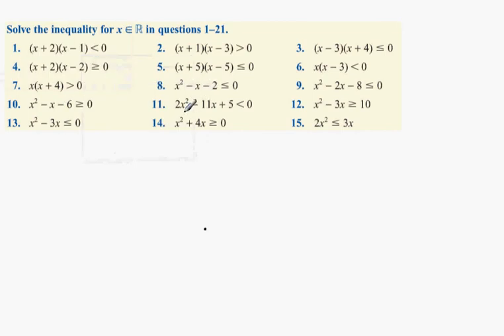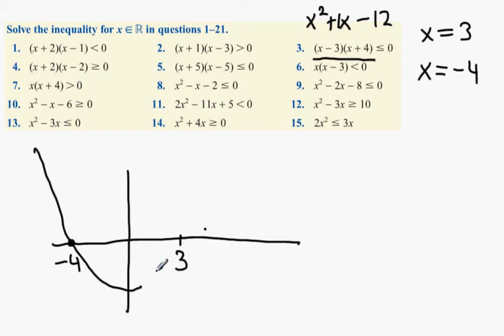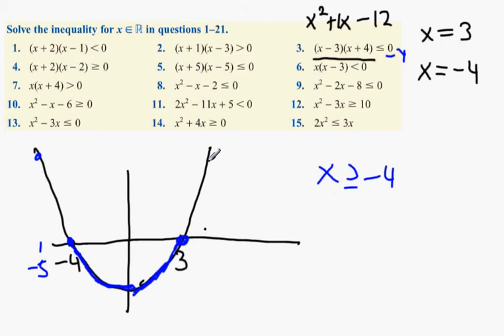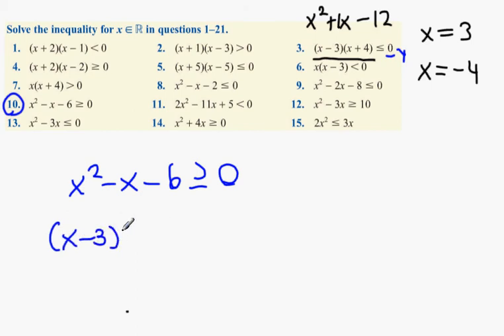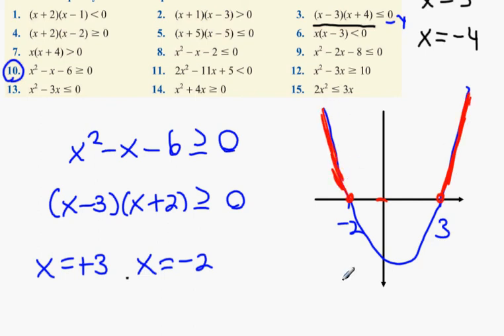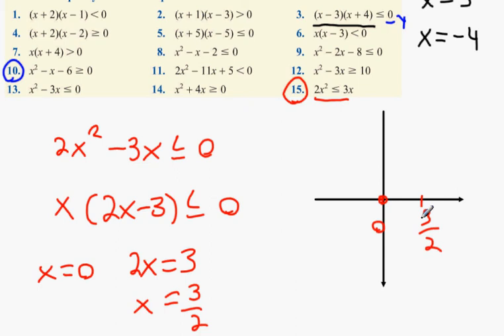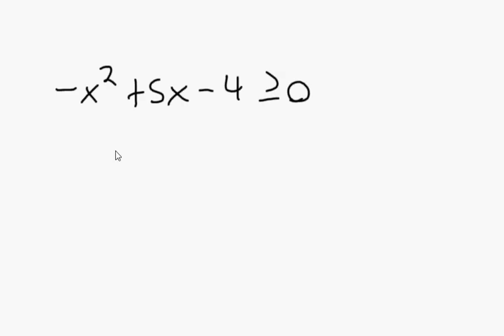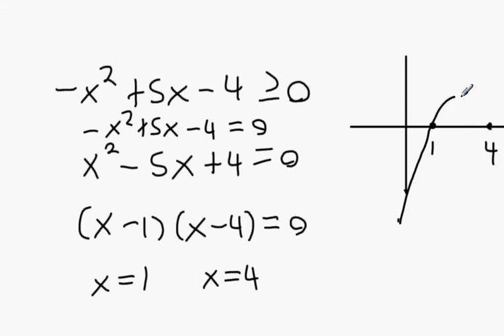5th exercise 4 2